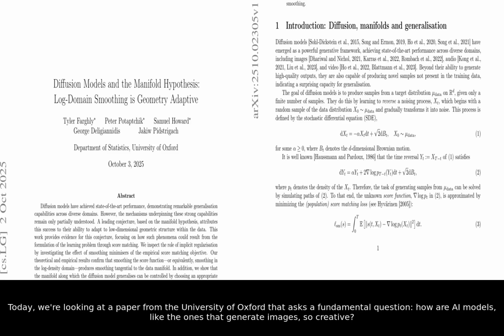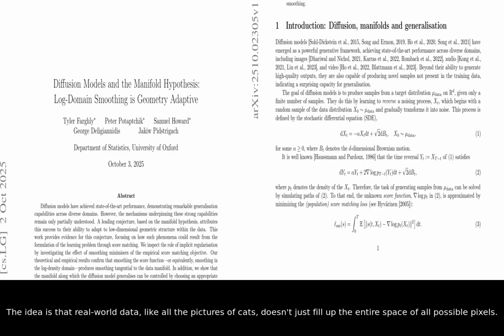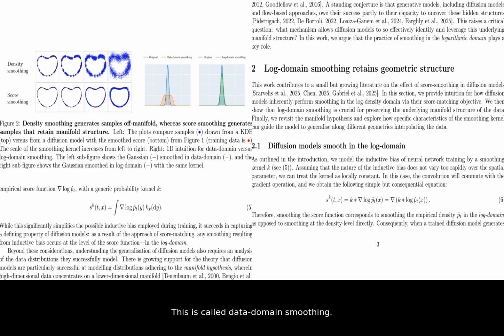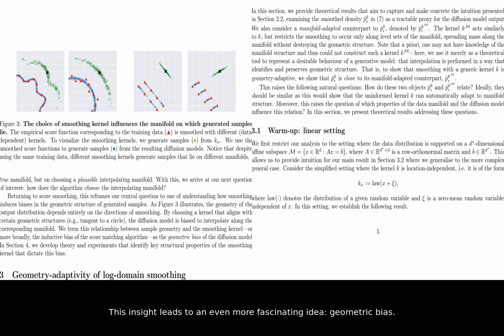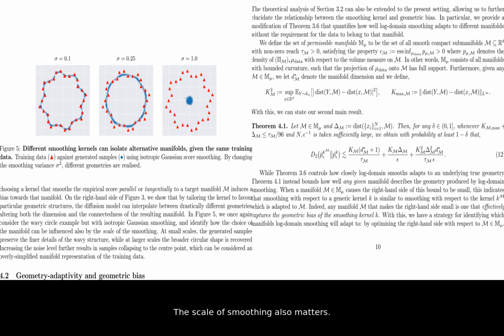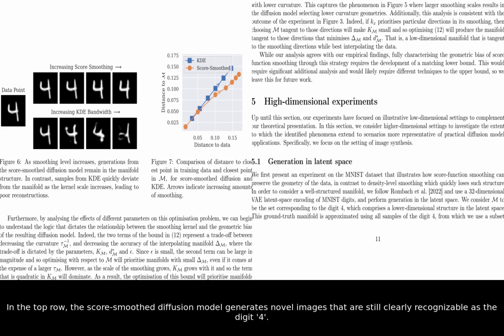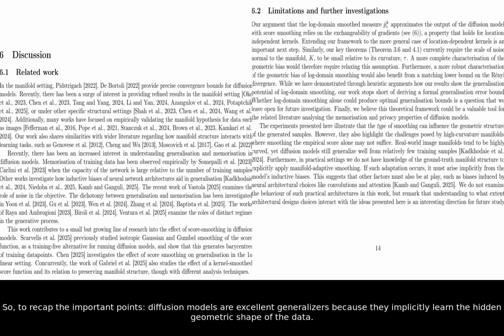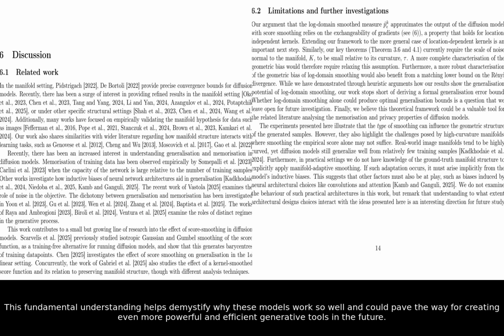AI's Hidden Shapes: The Secret Geometry Behind Generative Models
Ever wondered how AI can generate stunningly realistic images of things that have never existed? It's not magic, it's geometry. We're diving into a fascinating research paper that explores the 'manifold hypothesis'the idea that all complex data, like photos of cats or dogs, lies on a hidden, lower-dimensional shape.

This video breaks down how diffusion models, the technology behind many popular AI art generators, are so good at finding and using this hidden structure. Researchers from the University of Oxford reveal that the secret lies in a special kind of 'smoothing' that happens in the 'log-domain'. Unlike simple blurring, this technique allows the AI to generalize along the learned shape, creating novel samples that are both sharp and plausible.

Join us at Summarized Science as we explore how this 'geometry-adaptive' learning works and what it means for the future of AI. We'll even look at how researchers can control the very geometry the AI learns, essentially choosing how it 'connects the dots' to be creative. This could lead to more efficient, controllable, and powerful generative models.

Cited paper:
T. Farghly et al. (2025). Diffusion Models and the Manifold Hypothesis: Log-Domain Smoothing is Geometry Adaptive. arXiv:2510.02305v1.